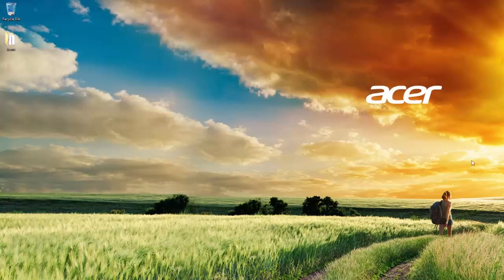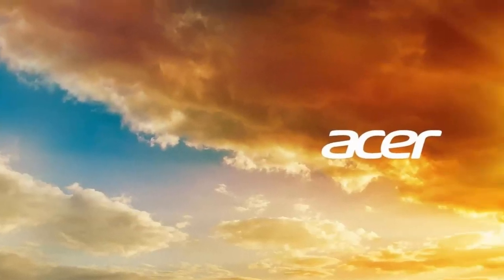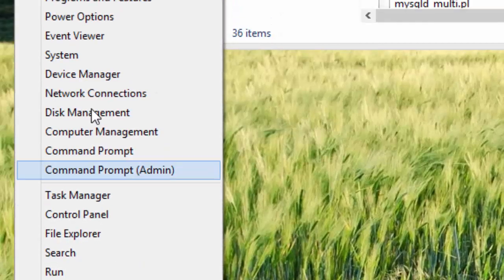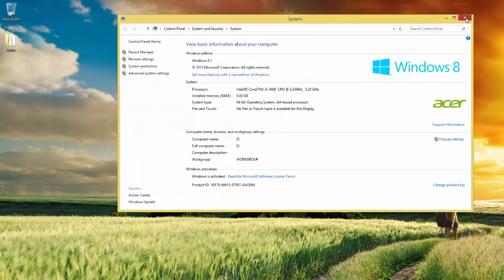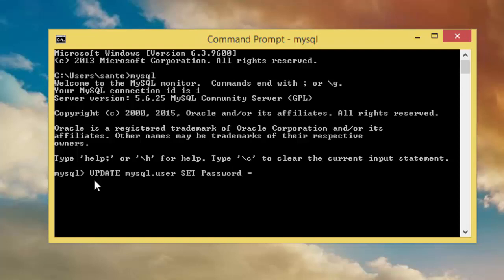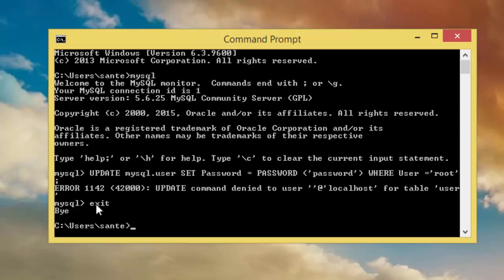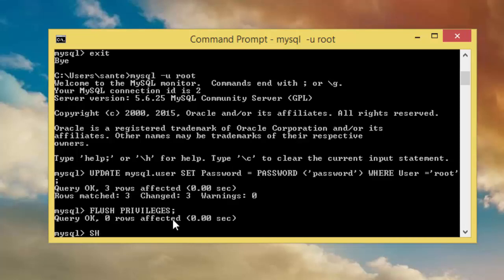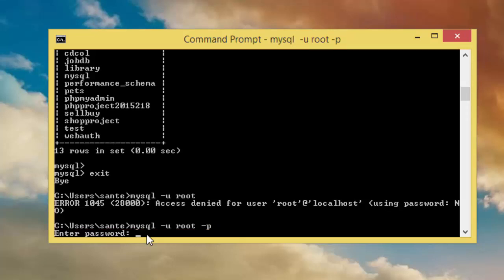Mysql update root user password on command line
This tutorial will teach you how to give or update  mysql root user password.